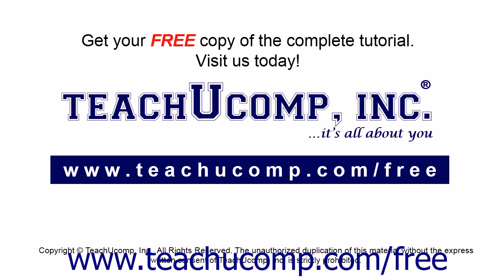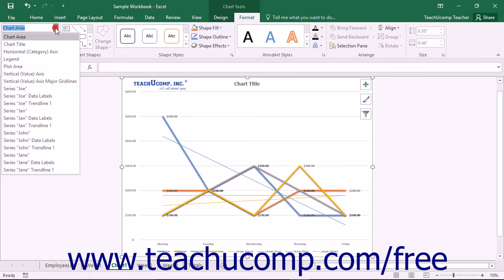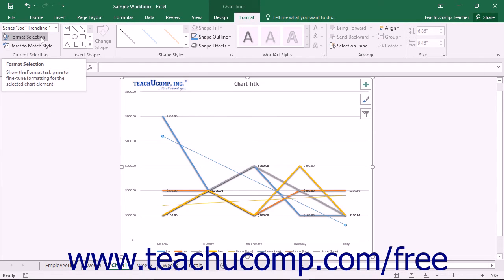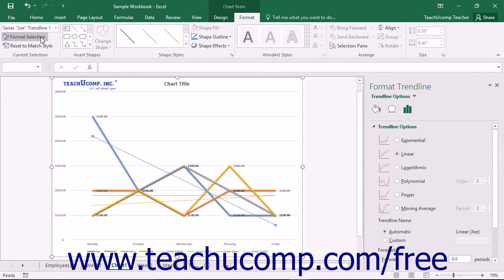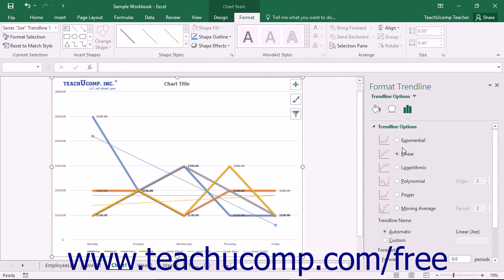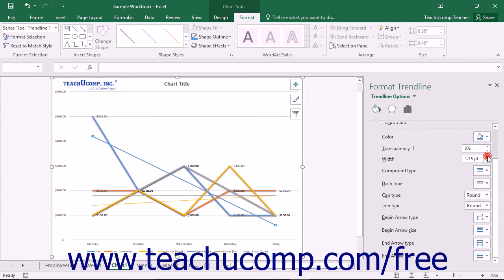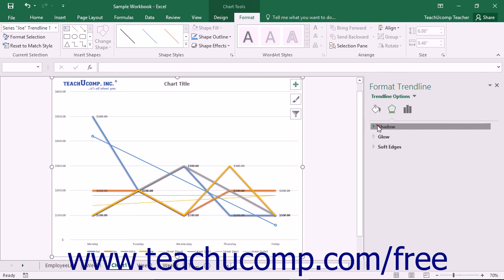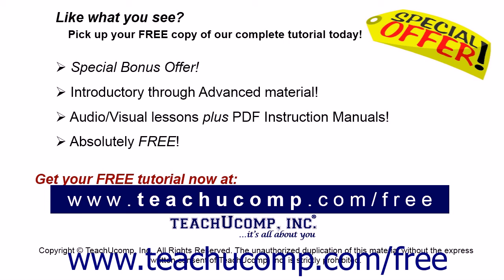Excel 2016 Tutorial Formatting Trendlines Microsoft Training Lesson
Learn about Formatting Trendlines in Microsoft Excel A clip from Mastering Excel Made Easy v. 2016. - the most comprehensive Excel tutorial available. Visit us today!